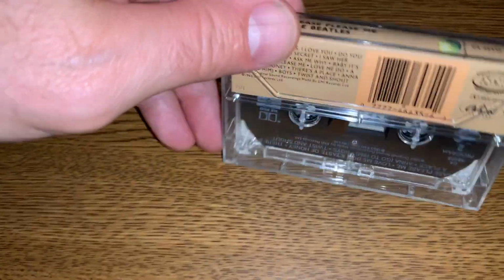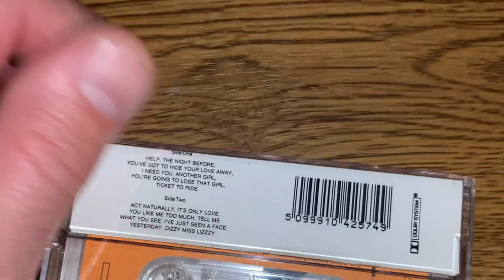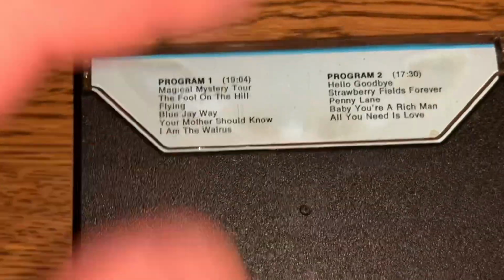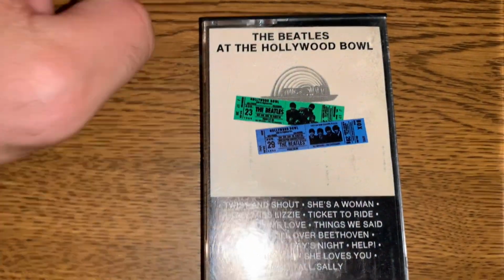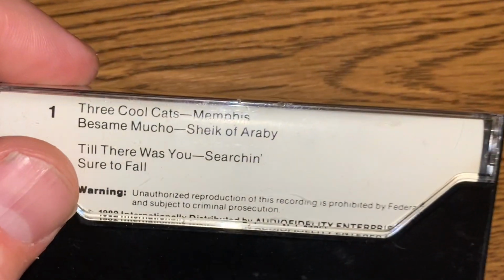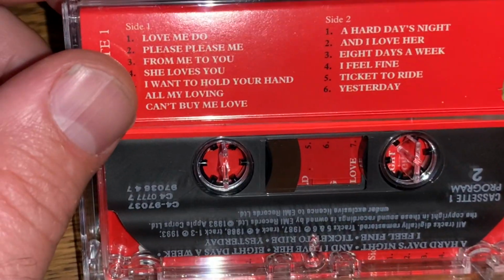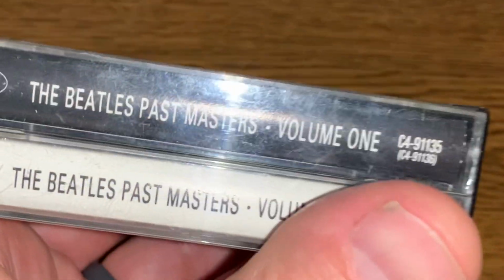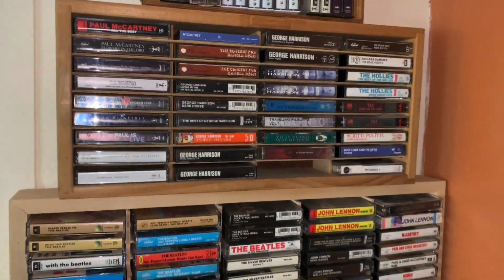Ep #399: My Beatles Cassette Collection 2021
My Beatles cassettes - updated.